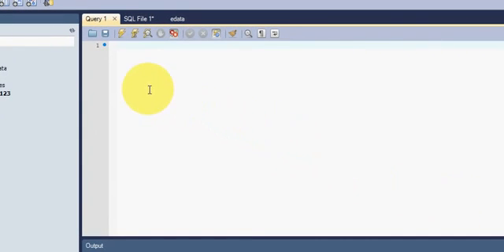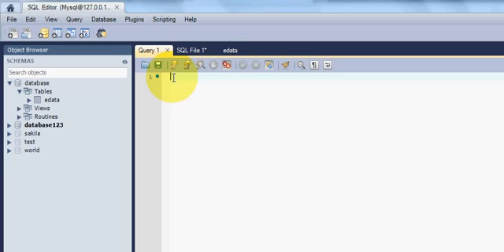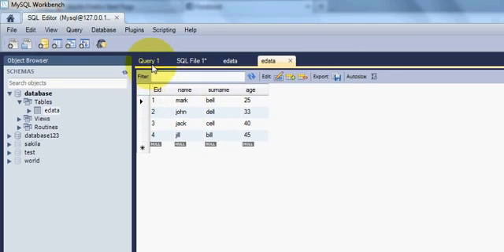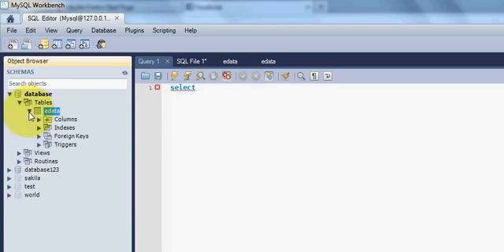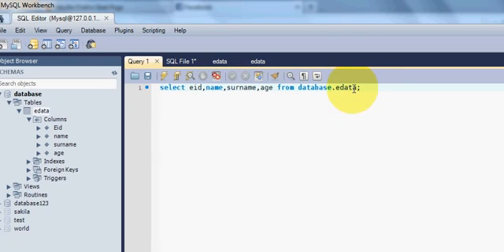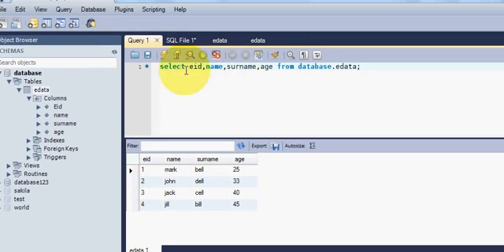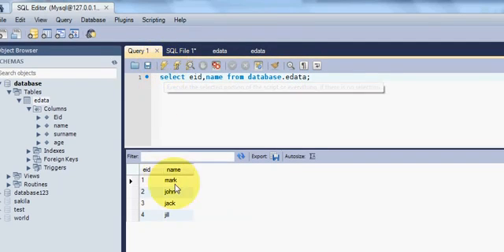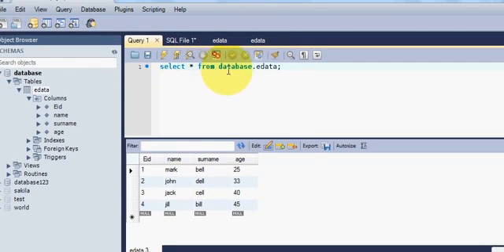Beginners MYSQL Database Tutorial 4# MySQL SELECT Statement Query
How to install MySql 5.1.37 Server for Windows 7
Searches related to install mysql
install mysql macSearches related to install mysql and write query
install mysql ubuntu
install mysql apt-get
install mysql centos 6
brew install mysql
install mysql lion